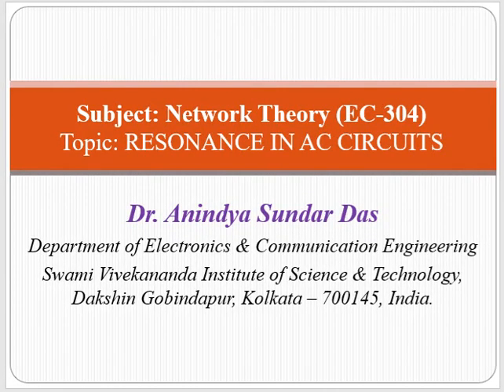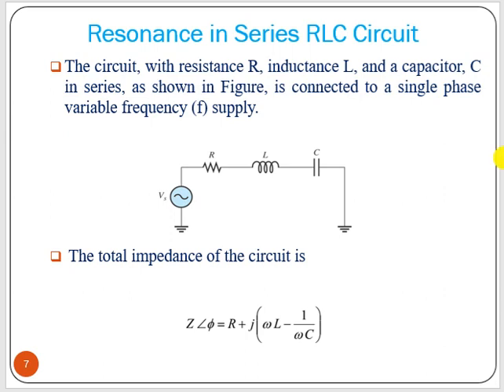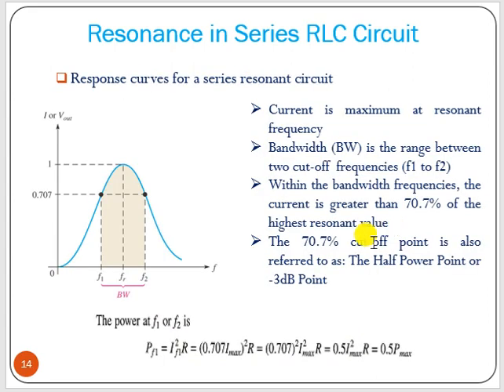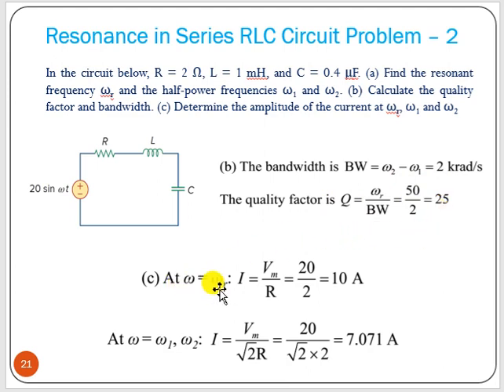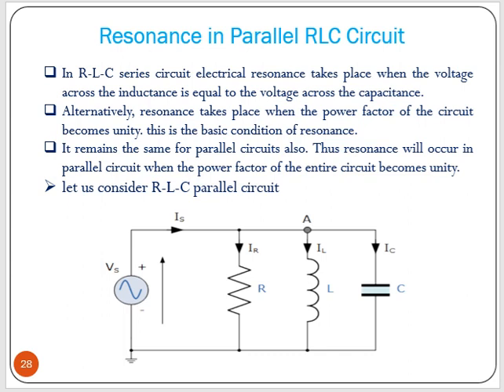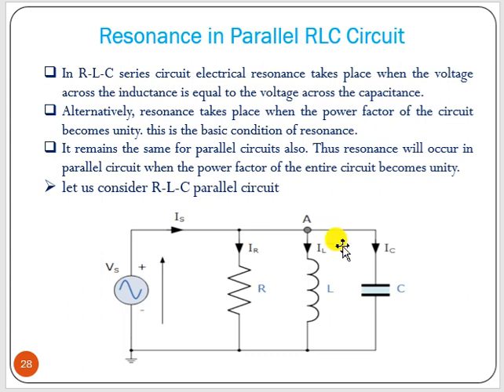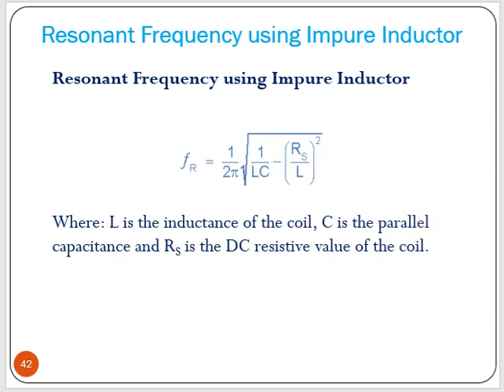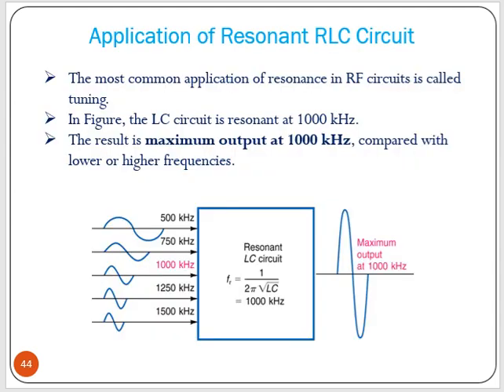Lecture 18 Resonance in AC circuits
Subject: Network Theory (EC 304)
Branch: Electronics & Communication Engineering
Prepared by: Dr. Anindya Sundar Das